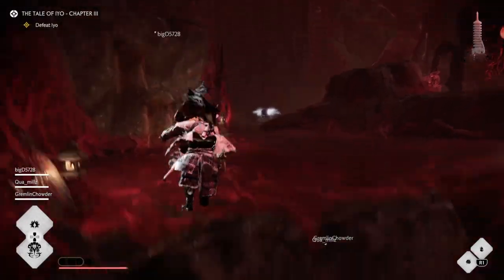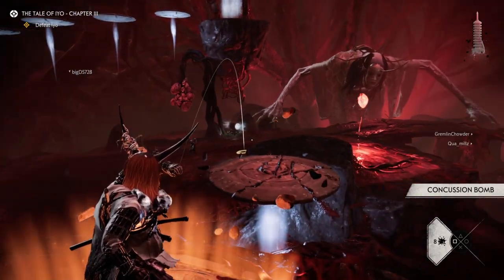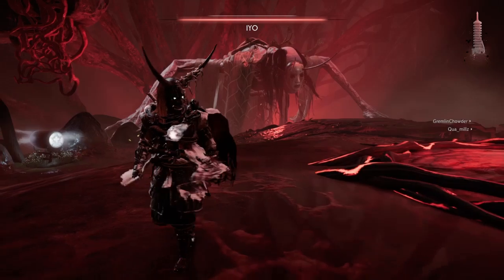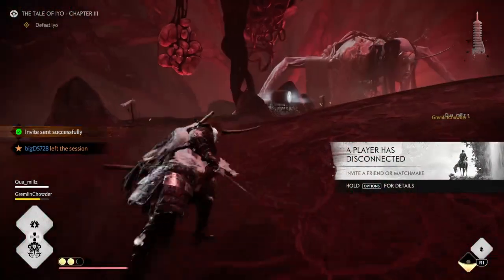Ghost of tsushima legends Raid glitch! Easy loot! Chapter 3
Easy raid glitch tutorial with simple mechanics! Earn that end game cosmetic with ease!